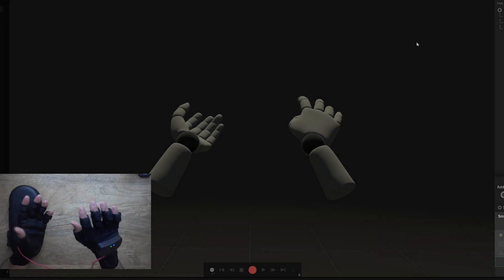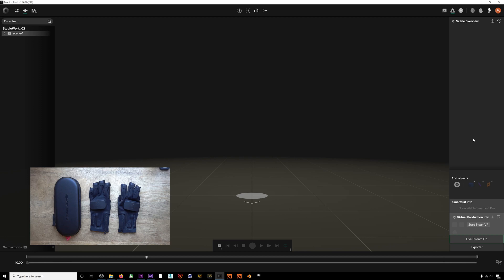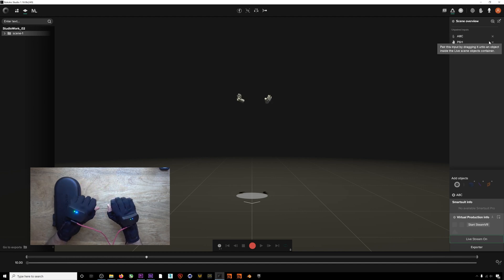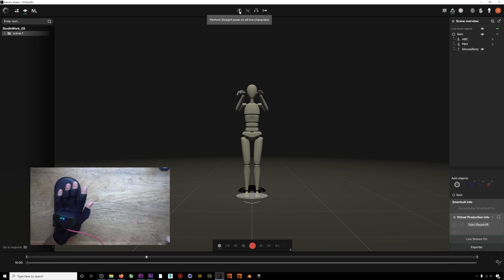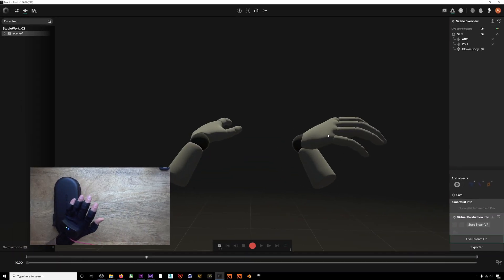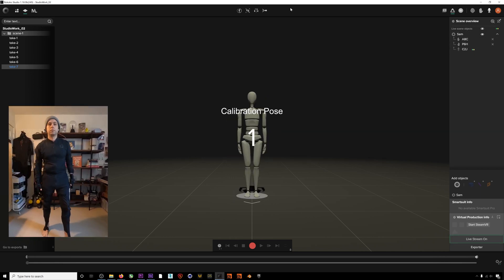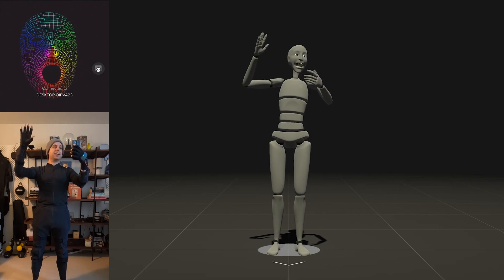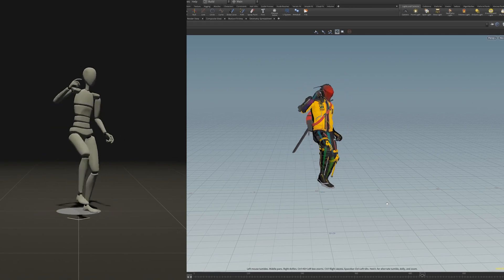Rokoko Studio 1.18 - Smartgloves support and plugin for livestream into Houdini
We have officially released Rokoko Studio 1.18 with full support of our Smartgloves. This release also includes our brand new real-time plugin for Houdini: Now you can livestream your data directly onto your custom character in Houdini and leverage all the amazing retargeting and procedural animation tools of Houdini 18.5. Plus, we've also unlocked Virtual Production across all Studio Plans.